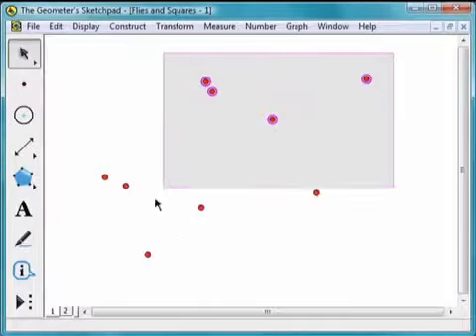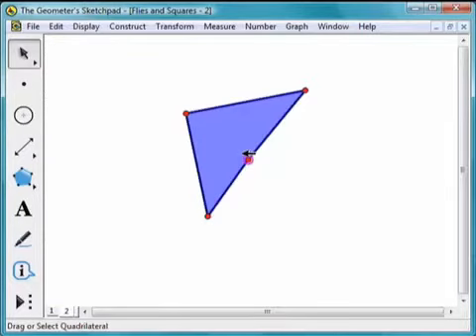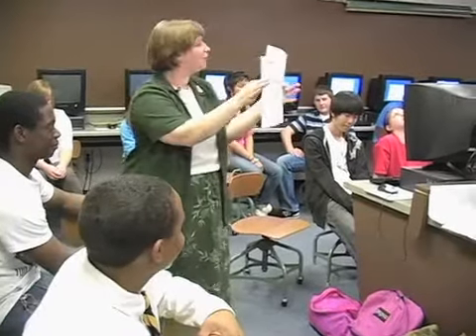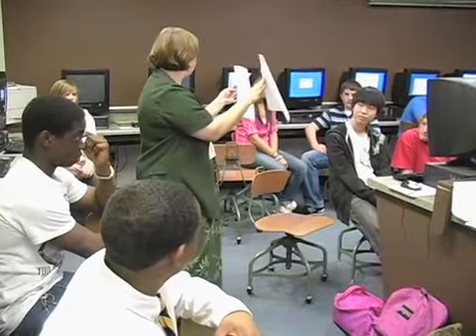Introducing Sketchpad to Students